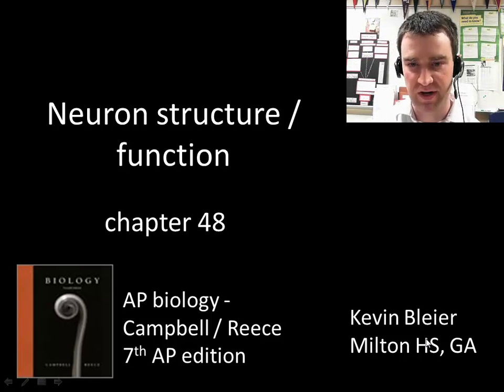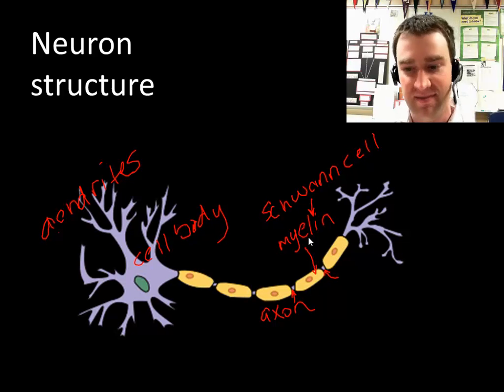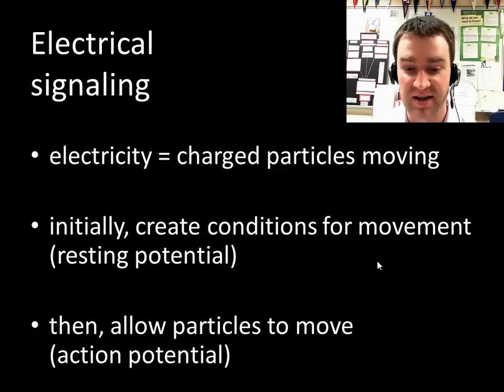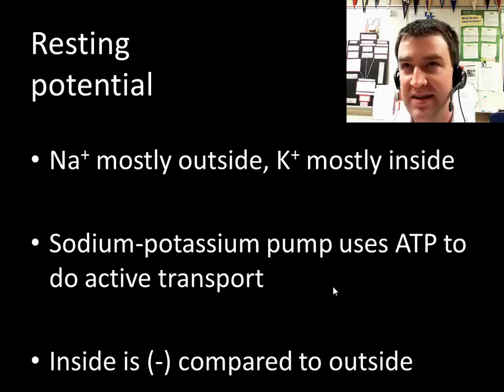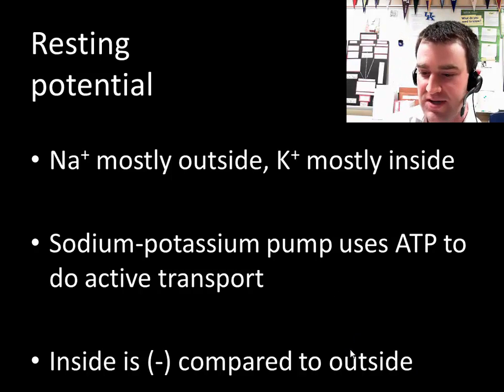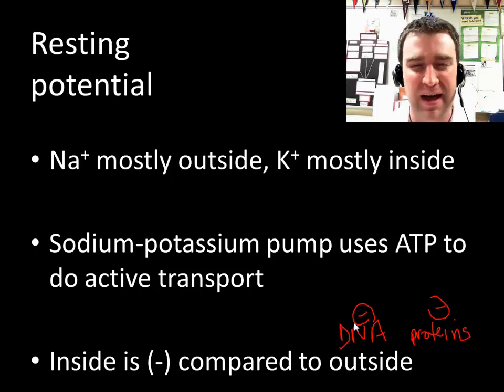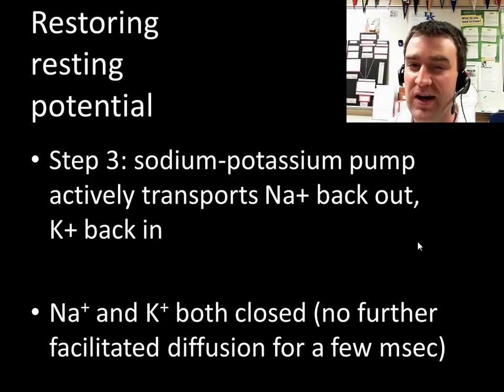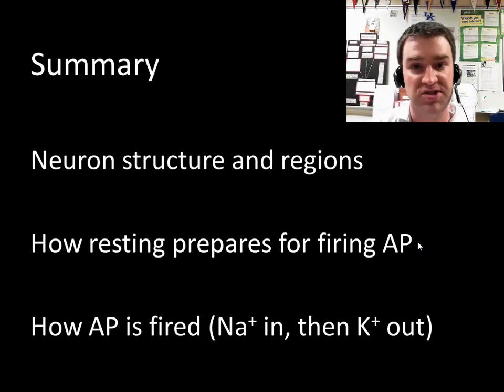Neuron action potentials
Basic structure / function discussion of neurons, and how they generate electrical action potentials from rest (for AP biology)